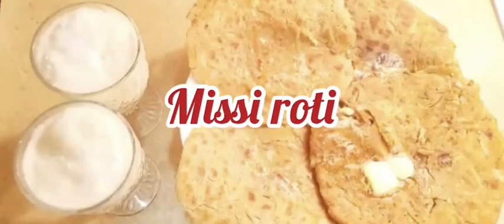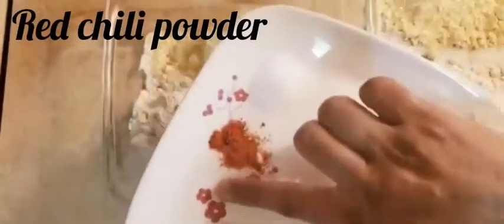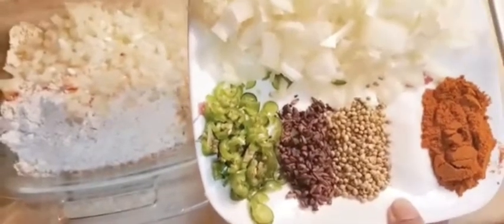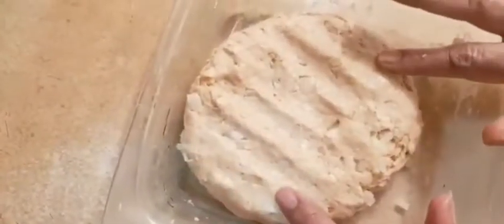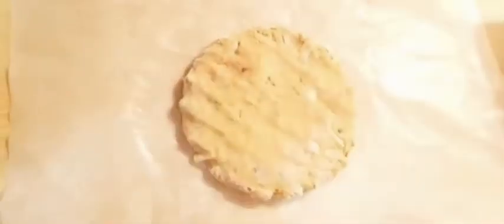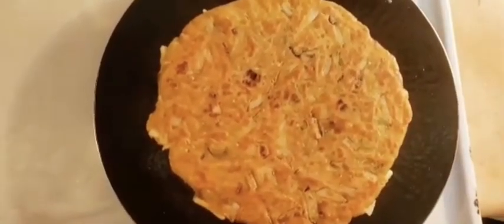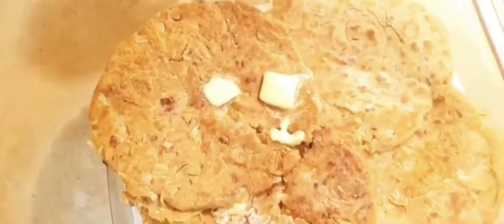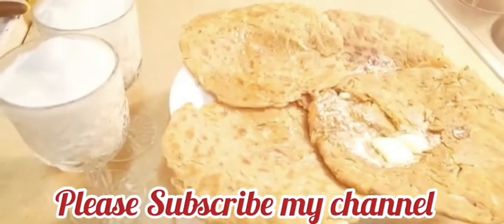Besan Ki Roti With Lassi Recipe | Punjabi Missi Roti | Mazedaar Missi Roti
One of the most delicious recipes we have Besan ki roti with Lassi. You will just love this gram flour roti.

Ingredients :
Green Chilies 3 to 4
Dry Pomegranate seeds 1 tbsp
Dry Coriander 1 tbsp
Butter
Oil